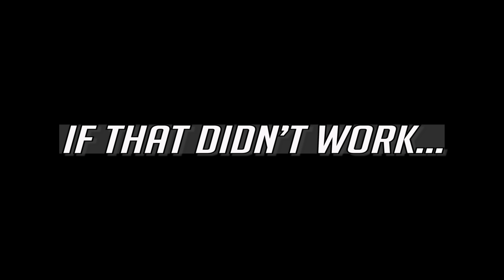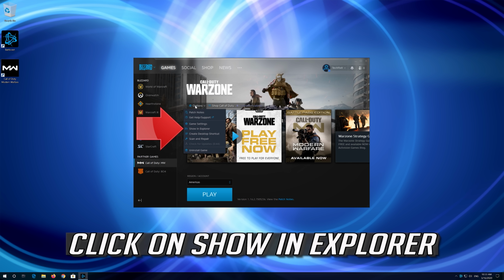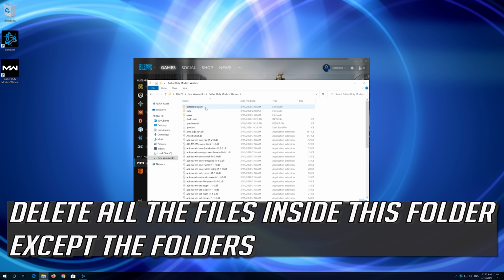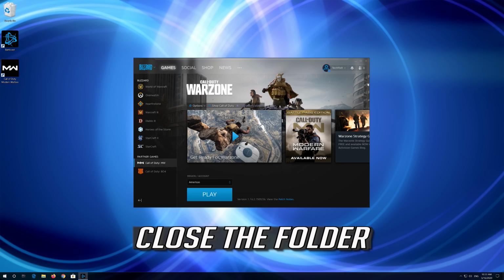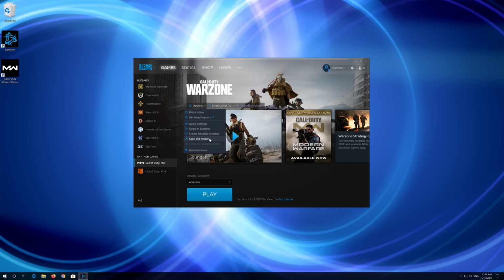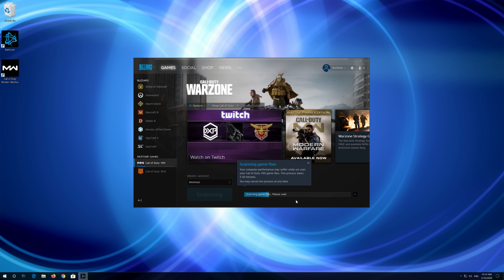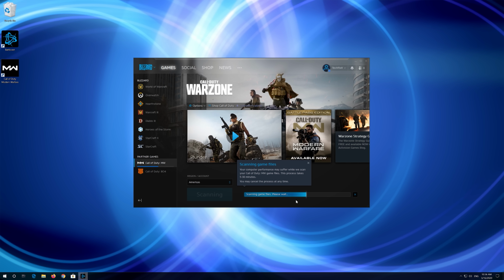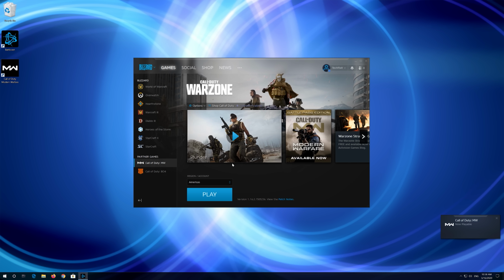Call of Duty Warzone "DirectX Encountered An Unrecoverable Error" Fix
This tutorial will teach you how to fix Call of Duty Warzone DirectX error at startup. How to fix  Call of Duty: Warzone Fatal Error. Dev Error. DirectX Encountered An Unrecoverable Error in Windows 10.